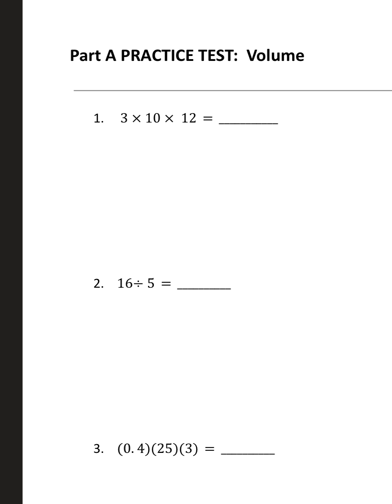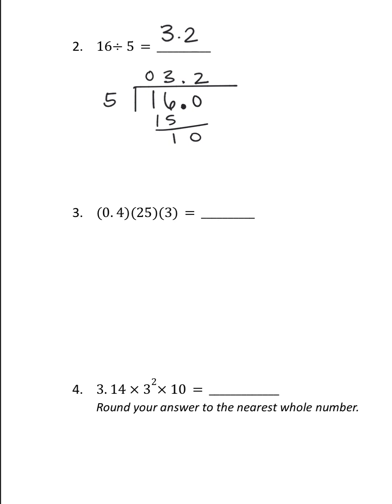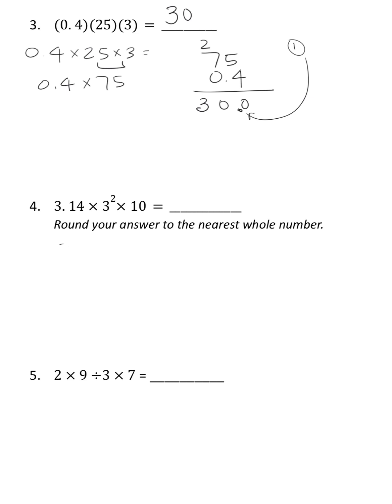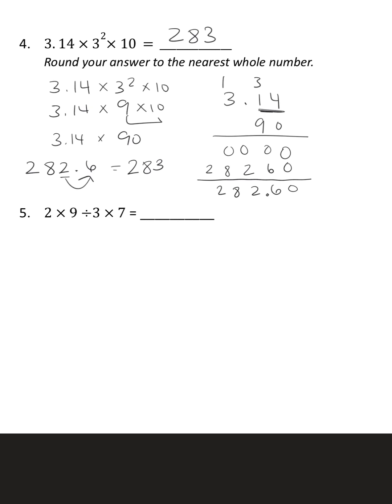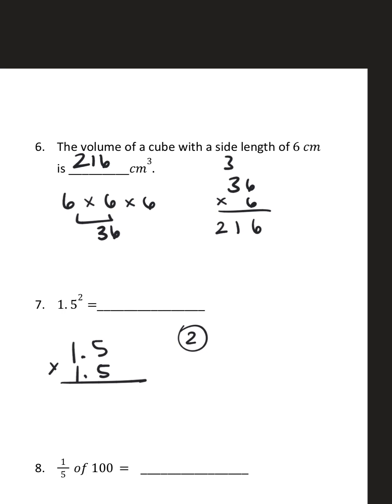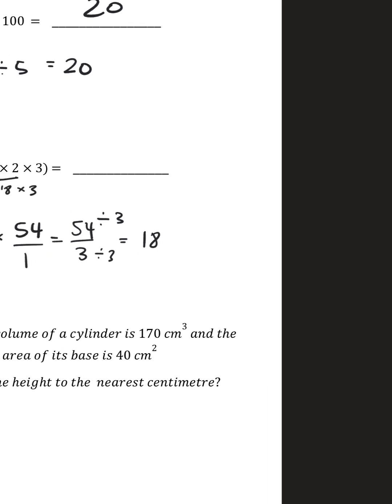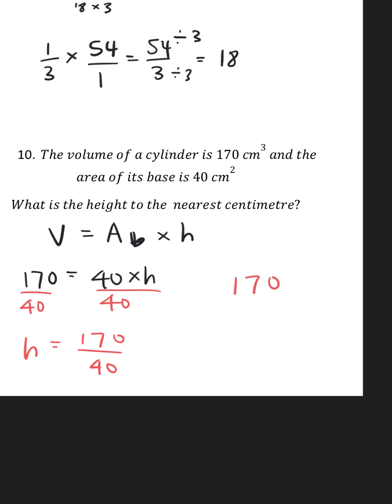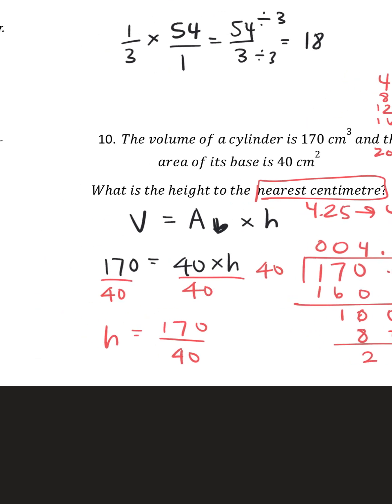Ch 7 Volume PRACTICE test Part A solutions - Ms. Feeney math 8